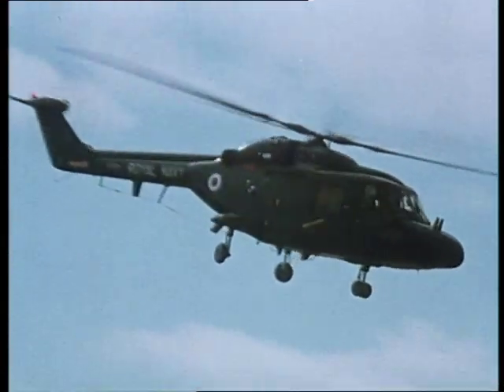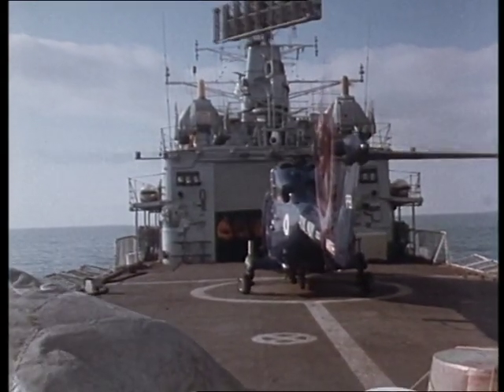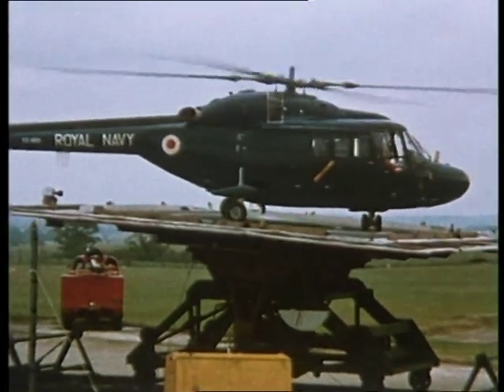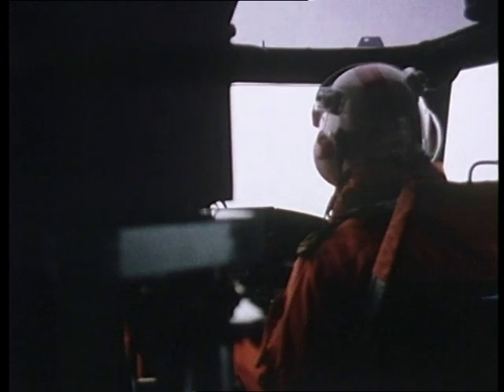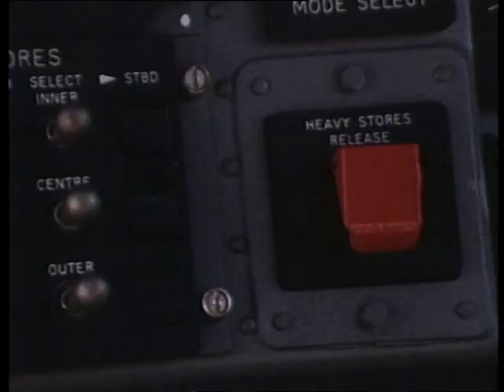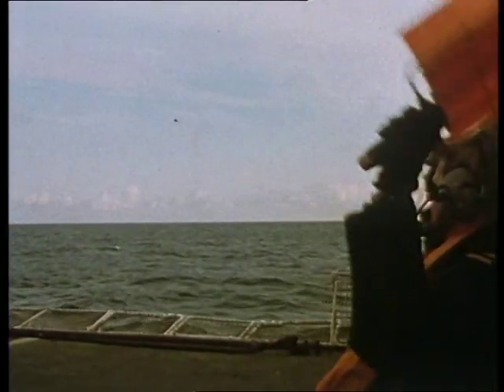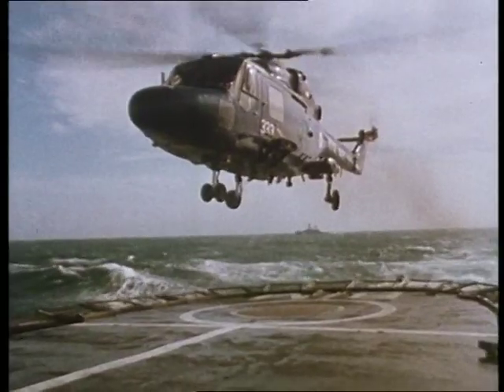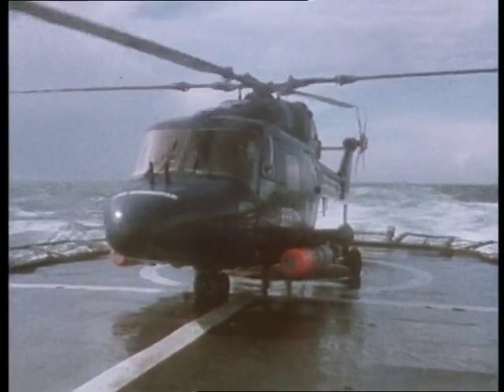Westland Lynx Helicopter Navy Variant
The Westland Lynx is a British multi-purpose twin-engined military helicopter designed and built by Westland Helicopters at its factory in Yeovil. Originally intended as a utility craft for both civil and naval usage, military interest led to the development of both battlefield and naval variants. The Lynx went into operational usage in 1977 and was later adopted by the armed forces of over a dozen nations, primarily serving in the battlefield utility, anti-armour, search and rescue and anti-submarine warfare roles.

Aircraft Type: Navy Lynx
Circa:  1982